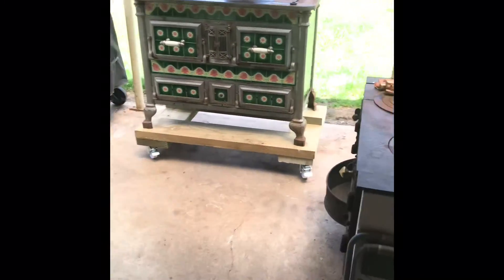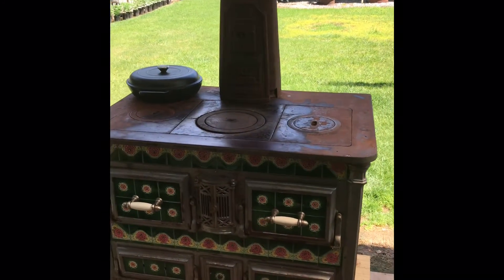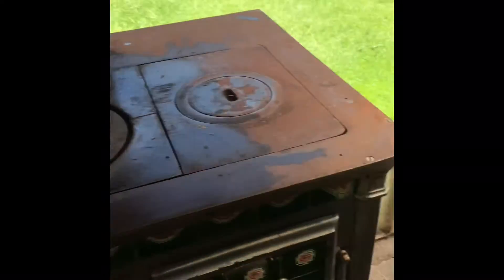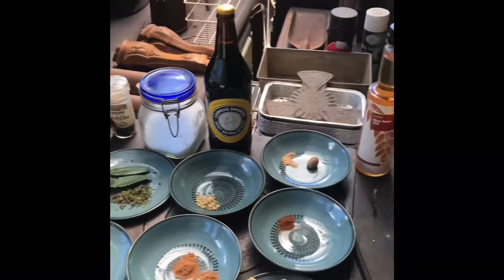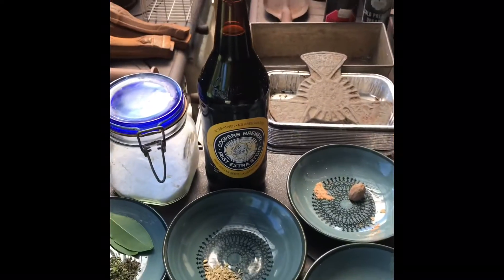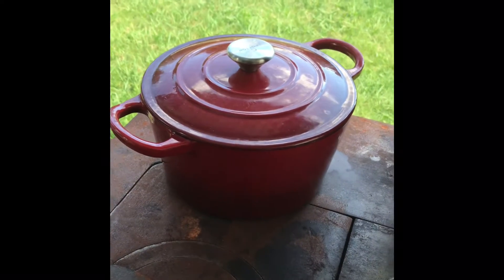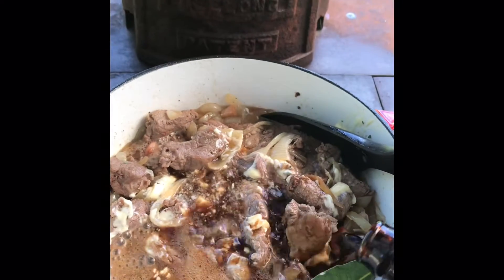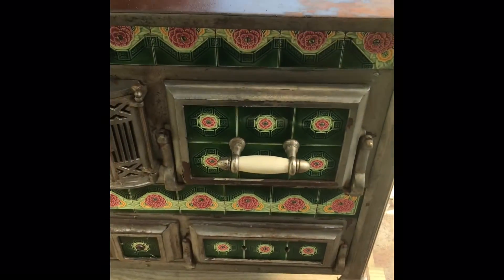Wood stove cooking Belgiun style